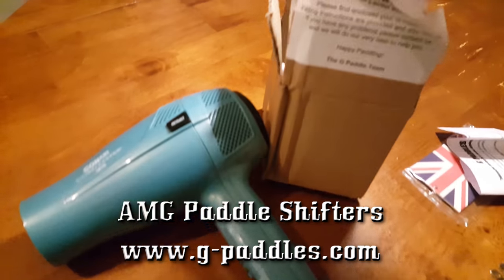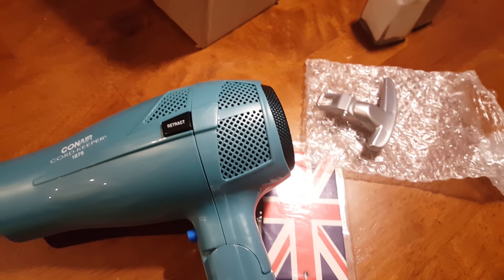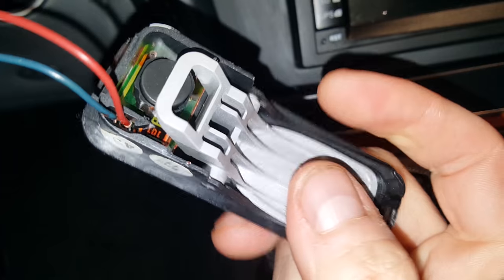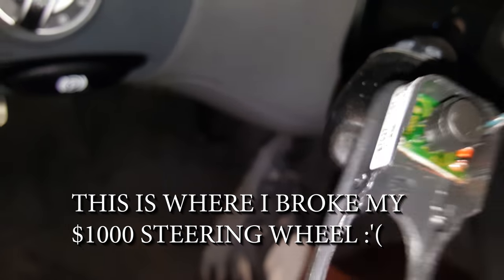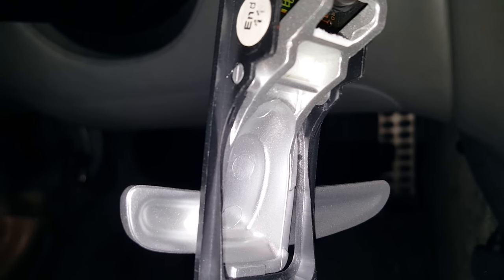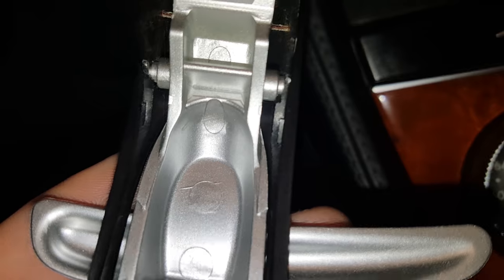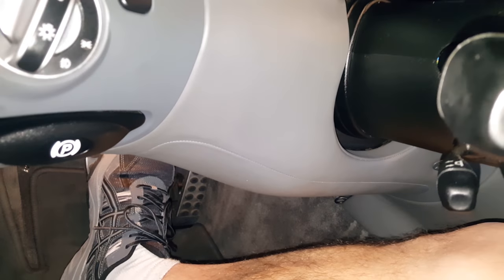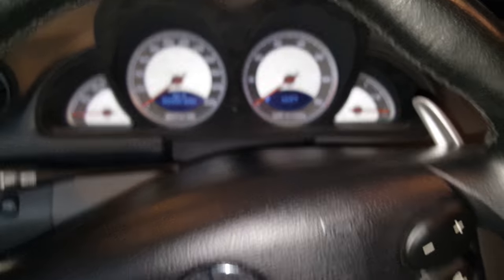AMG Button to Paddle conversion - GPADDLES install instructions.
Complete instructions to convert AMG button shifters to GPADDLES paddle shifters.  FYI the manufacturer has clarified that they have gotten no feedback of many people breaking the surrounds. It's not their fault if they break, the product does what it's supposed to do.

Thumbnail bkd credit
Created by Starline - Freepik.com